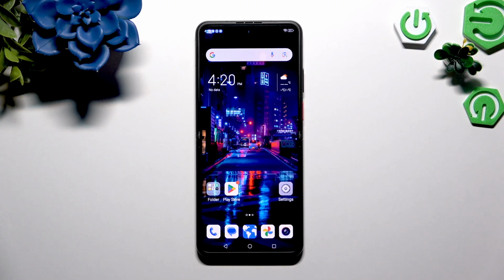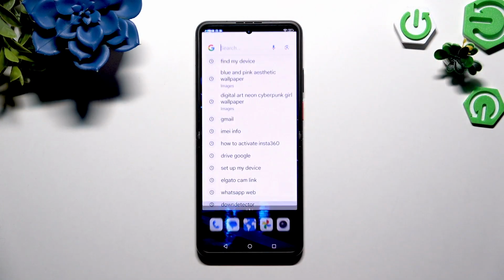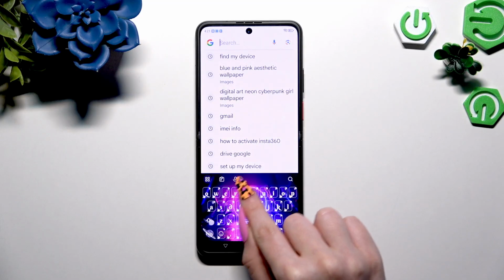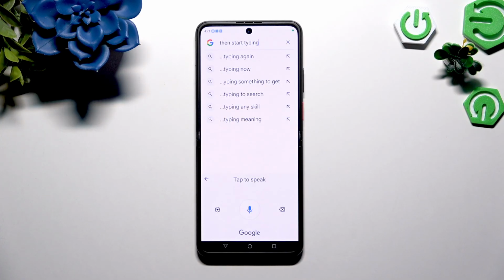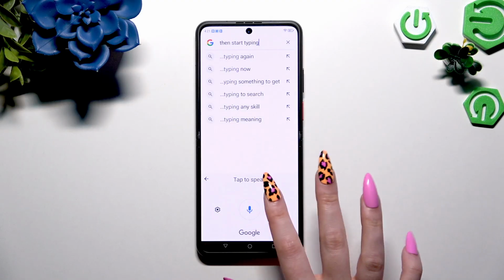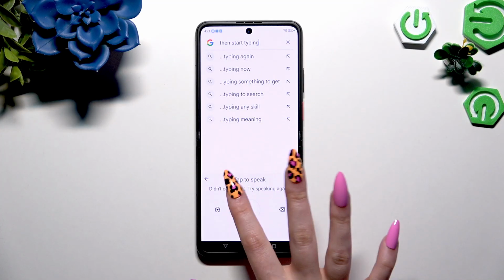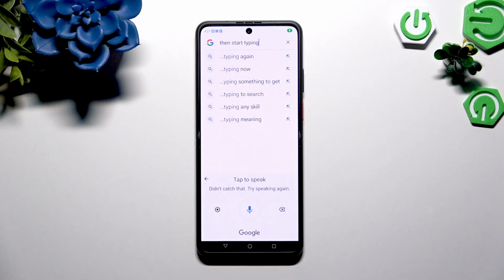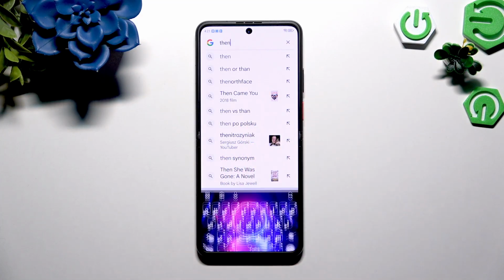ZTE Nubia Flip 2 – How to Turn On and Use Voice Typing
Learn how to turn on and use voice typing on your ZTE Nubia Flip 2. In this video, we show you step-by-step how to activate voice typing, start dictating text, pause or resume voice input, and manage voice typing settings on the ZTE Nubia Flip 2. Voice typing makes it easy to enter text hands-free, whether you’re sending messages, writing notes, or searching online. Discover how to access the microphone on your keyboard, control voice input, and switch back to regular typing whenever you need. This guide is perfect for anyone who wants to use speech-to-text features on the ZTE Nubia Flip 2 smartphone.

How to turn on voice typing on ZTE Nubia Flip 2?
How to use voice typing on ZTE Nubia Flip 2 keyboard?
Where are voice typing settings on ZTE Nubia Flip 2?

0:00 Introduction
0:10 Open keyboard and find microphone icon
0:22 Start and stop voice typing
0:33 Pause and resume voice input
0:38 Manage voice typing settings
0:49 Delay text and return to keyboard
1:00 Outro